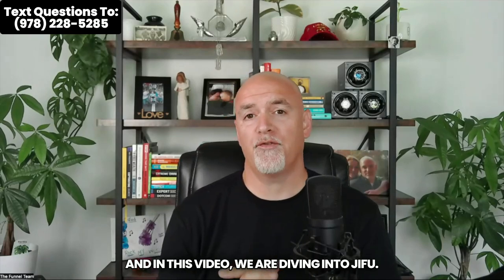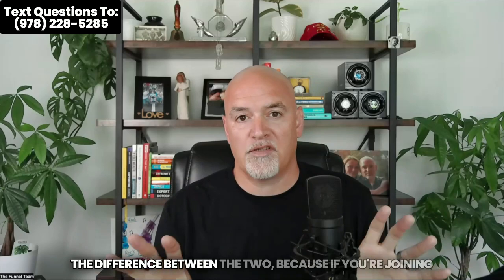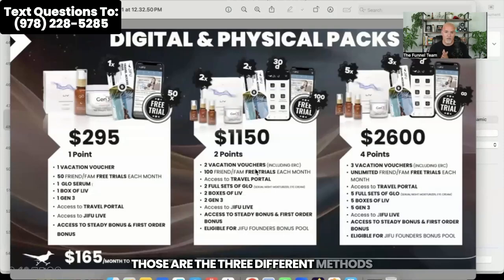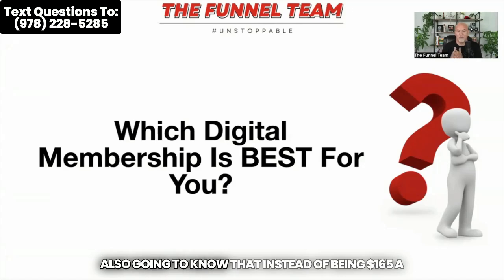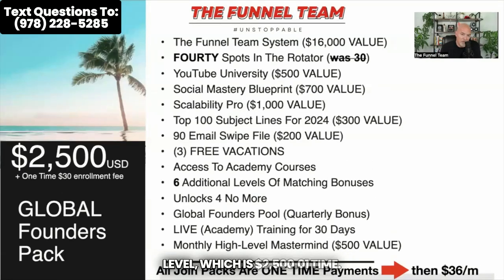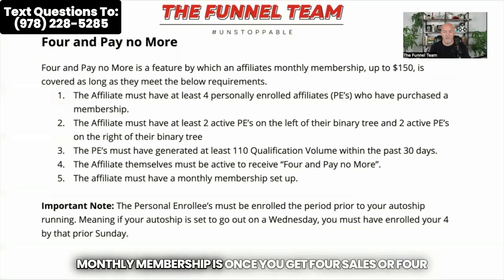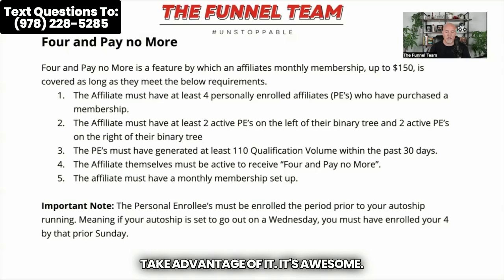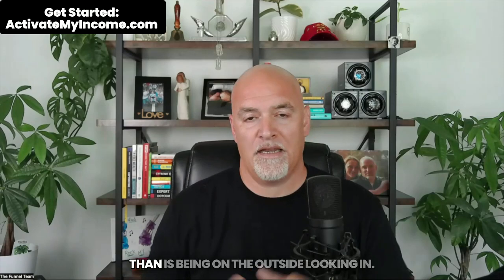JIFU Compensation Plan - What You May Not Know, AND NEED TO❗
if you're looking at jifu to makemoneyonline or to just have a better understanding of the JIFU Presentation or the JIFU Compensation Plan, then please watch this entire video!

If you want to learn more about the Funnel Team and what we do, go

*INCOME DISCLAIMER: This website and the items it distributes contain business strategies, marketing methods, and other business advice that, regardless of my own results and experience, may not produce the same results (or any results) for you. Daniel Kump, Funnel Team make absolutely no guarantee, expressed or implied, that by following the advice or content available from this website or video you will make any money or improve current profits, as there are several factors and variables that come into play regarding any given business. Primarily, results will depend on the nature of the product or business model, the conditions of the marketplace, the experience of the individual, and situations and elements that are beyond your control. As with any business endeavor, you assume all risk related to investment and money based on your own discretion and at your own potential expense.